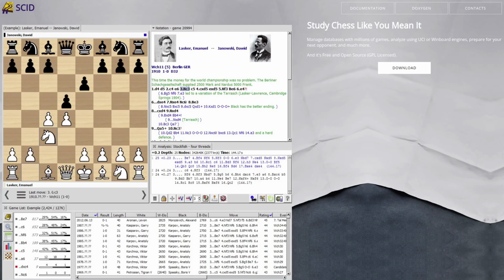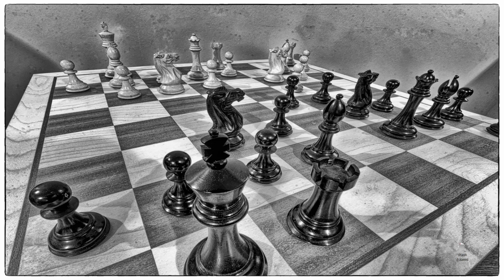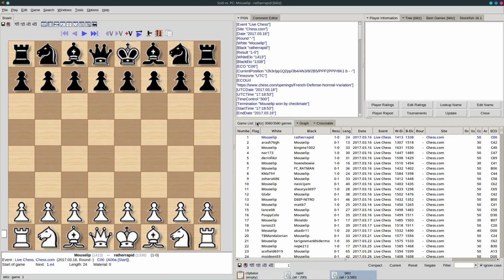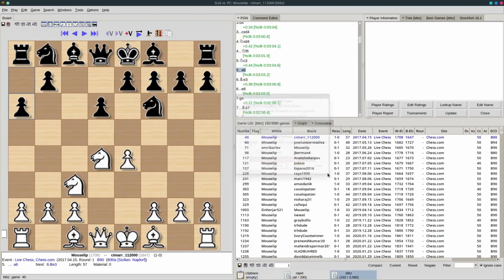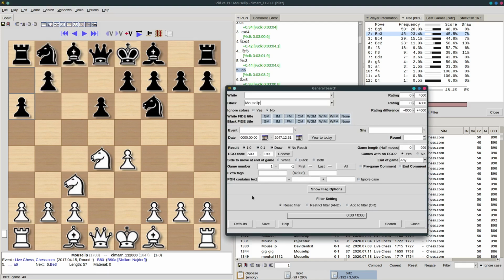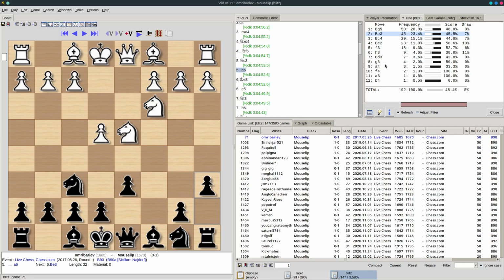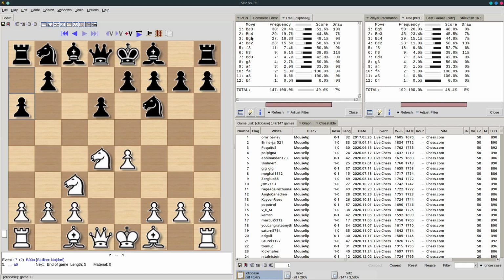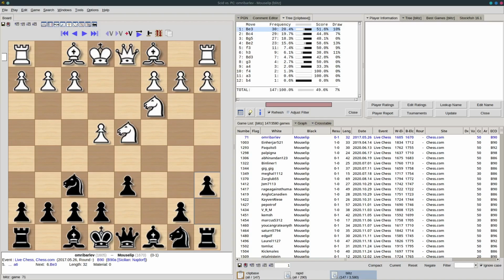Intro to SCID-vs-PC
This is a quick tour of SCID-vs-PC
Mentions: